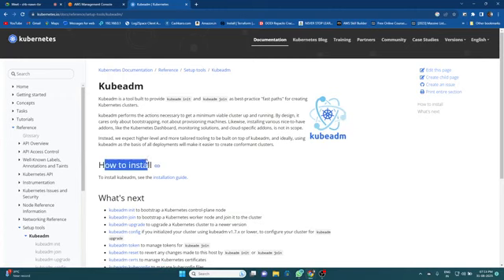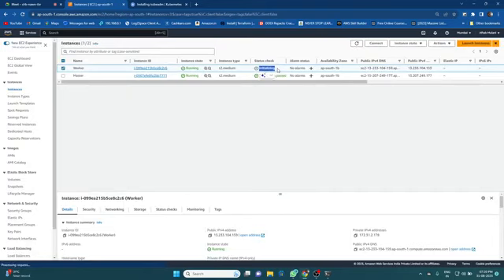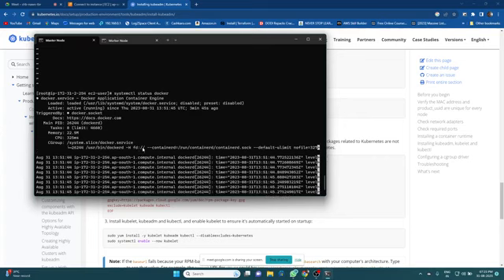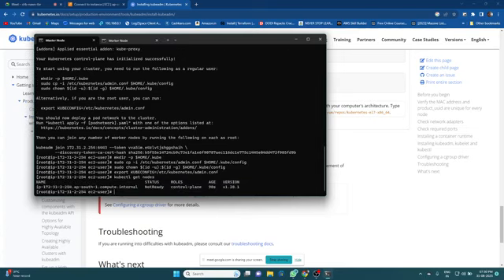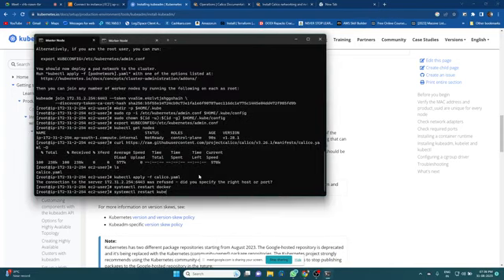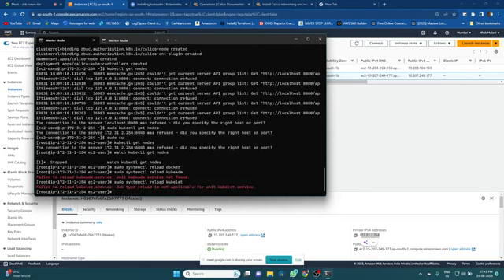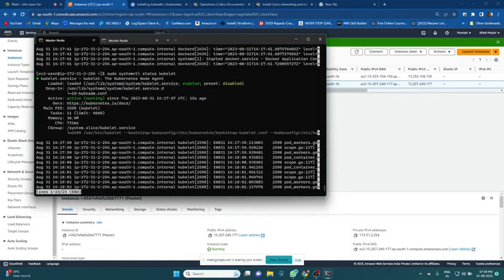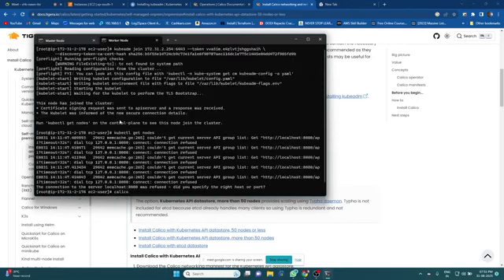Project 4 | Kubernetes Cluster setup and demo